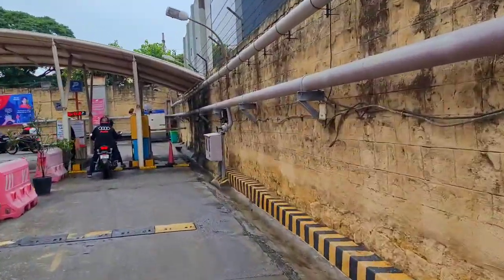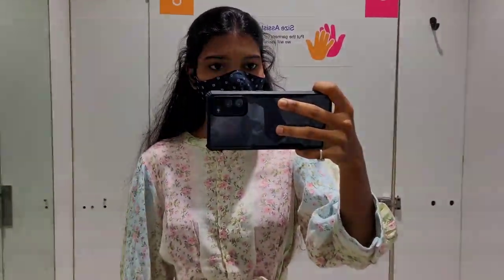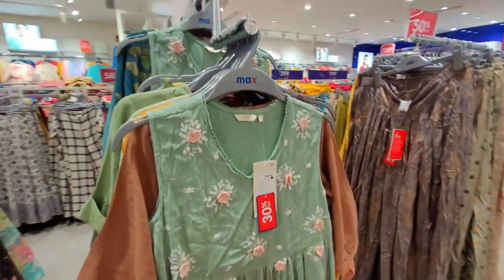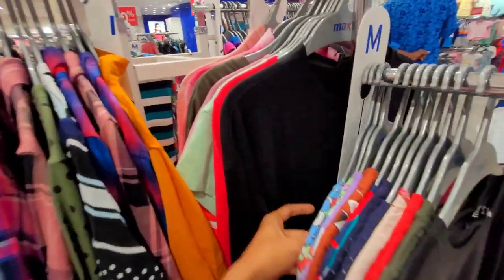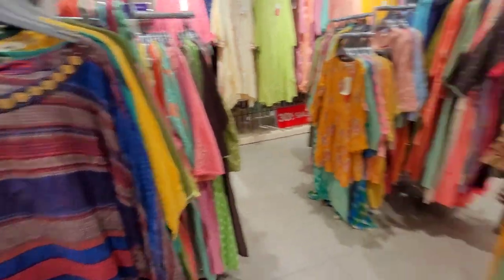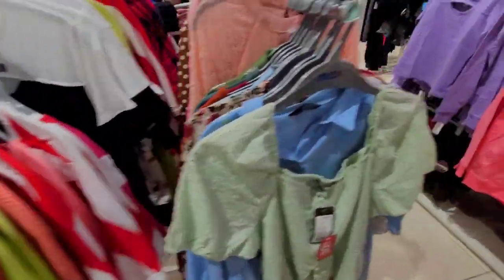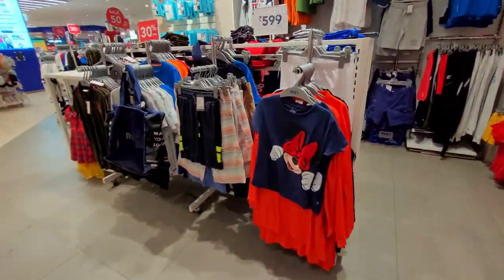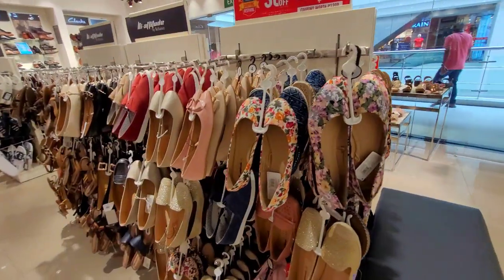Max Shopping Vlog Upto 50%off | kurti haul | Western & Footwear Collections | Shopping Vlog in Tamil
Hey guys ❤️
Hope you're doing good and keeping well:)

In today's video we're going to see Max & Lifestyle Shopping Vlog